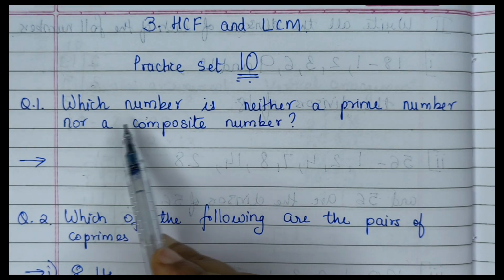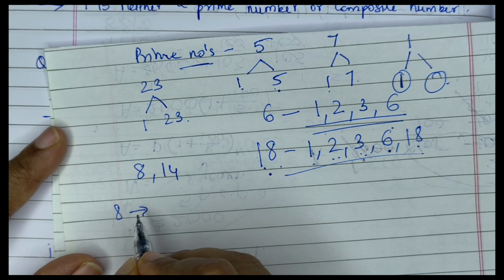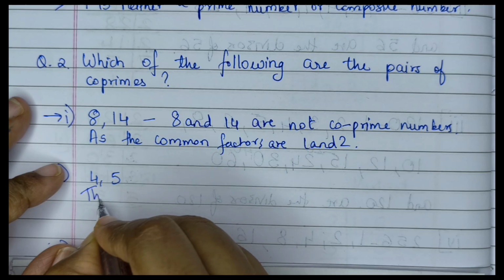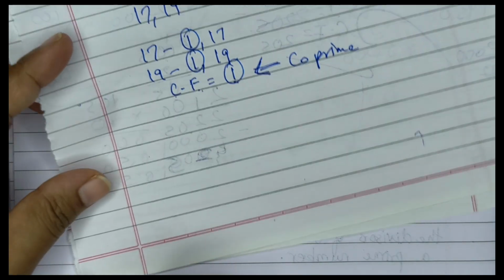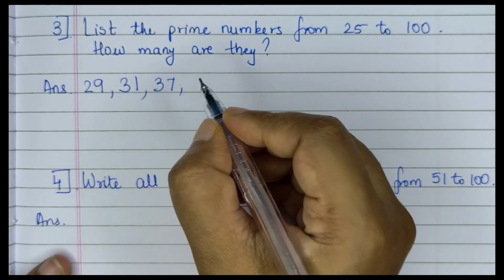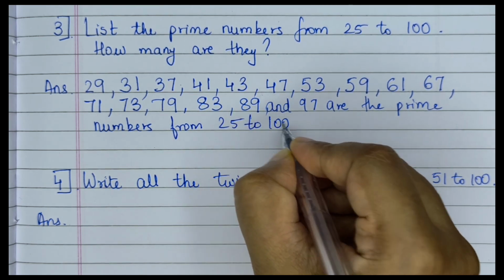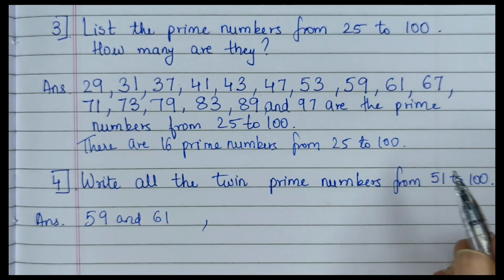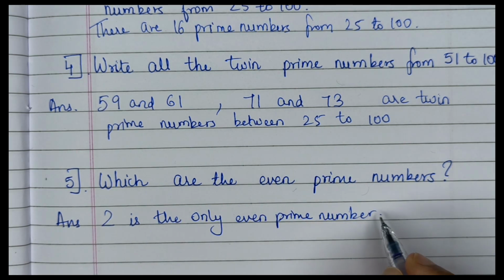STD 7 Maths Chapter 3 HCF And LCM Practice Set 10 Maharashtra Board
Welcome to Academic Aura!
In this video, we solve Std 7 Mathematics Chapter 3 – HCF and LCM, Practice Set 10 as per the Maharashtra Board New Syllabus. Each question is explained step by step in a simple and easy-to-understand manner to help students learn the concepts clearly.